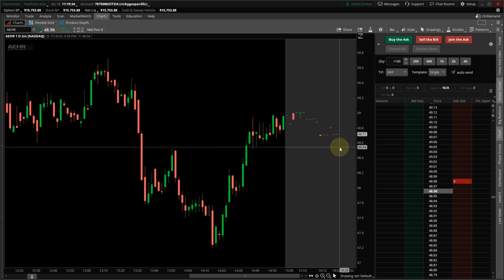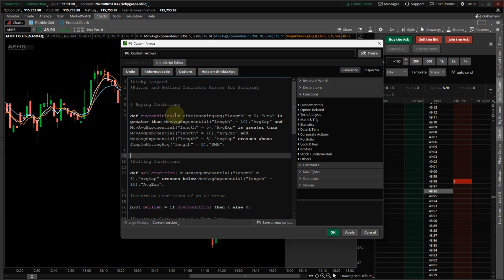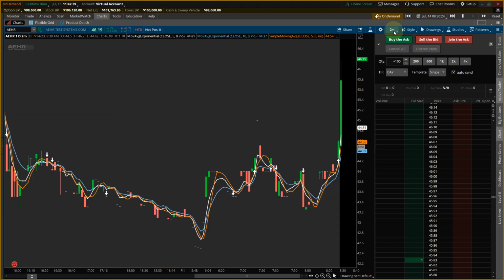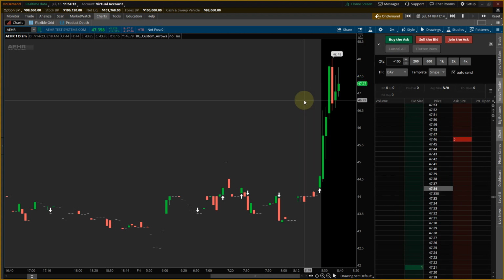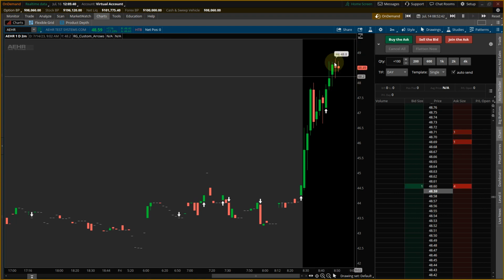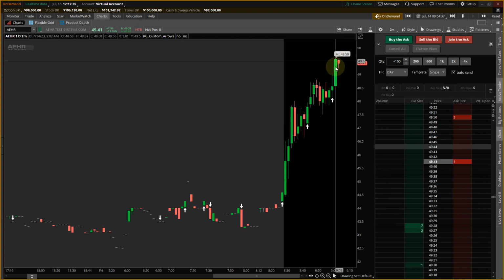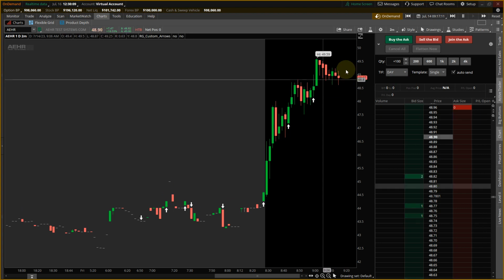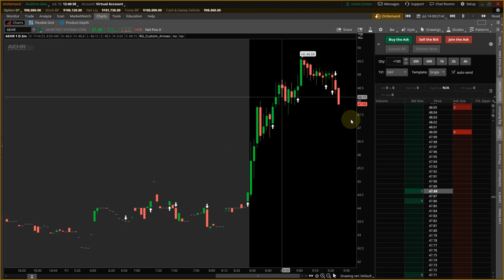The Power of Custom Buy and Sell Indicators: Enhancing Your Trading Strategy | ThinkScript Tutorial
Welcome to our ThinkScript tutorial where we explore the critical importance of creating custom buy and sell indicators based on your own unique trading strategy. In this video, we delve into the world of ThinkScript, a powerful scripting language used within ThinkorSwim, and discover how you can leverage its capabilities to gain a competitive edge in the financial markets.